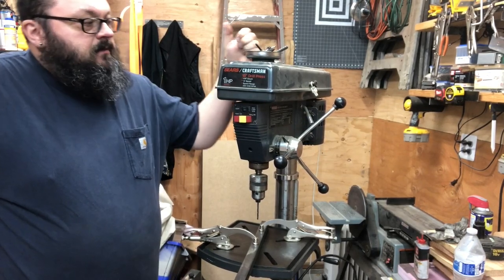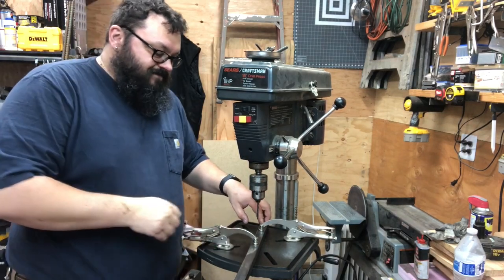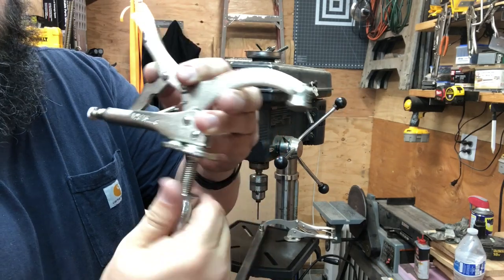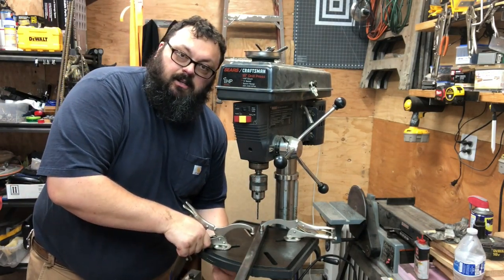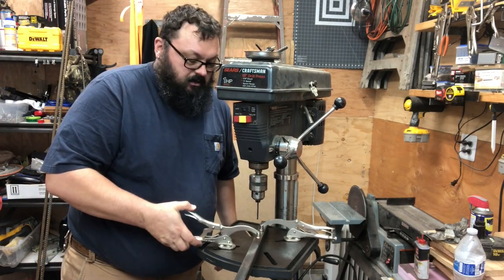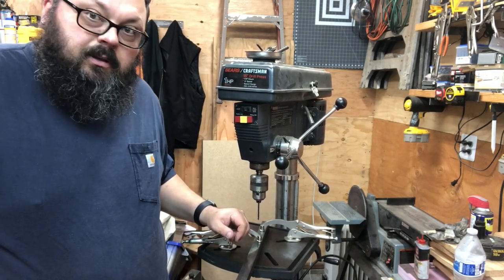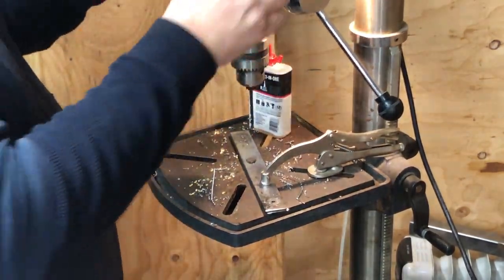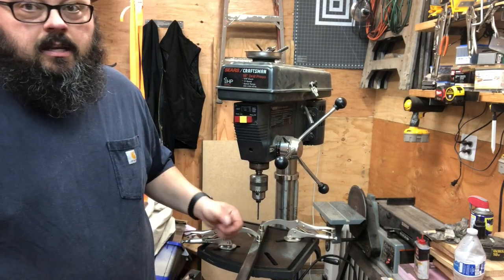Drill Press Clamp From Harbor Freight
Quick review of the Pittsburgh 9" drill press clamp from Harbor Freight...

Similar clamp on Amazon

Brands I Support
Amazon Homepage*

The Bearded Giant T-Shirts, Hoodies & Hats

Amazon Homepage

Content Creators is an online community of creators built to provide a platform for creators to network, collaborate, educate, and otherwise get to know each other and collectively improve their content together.